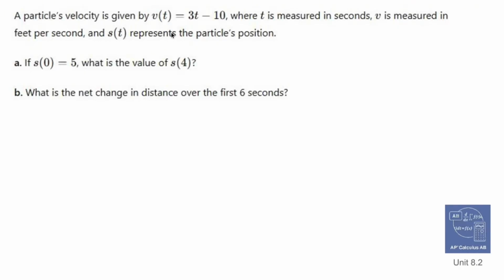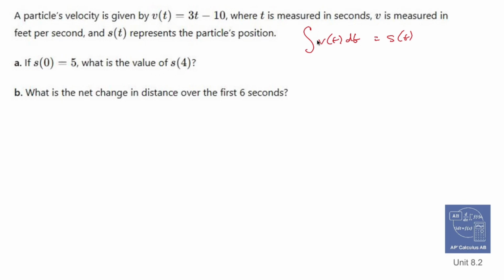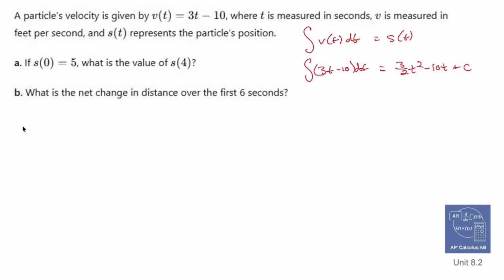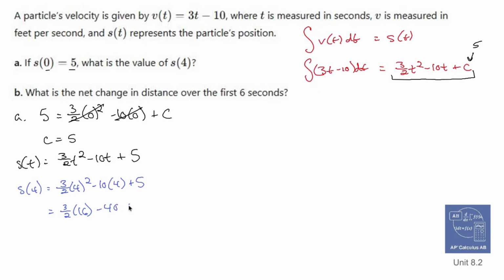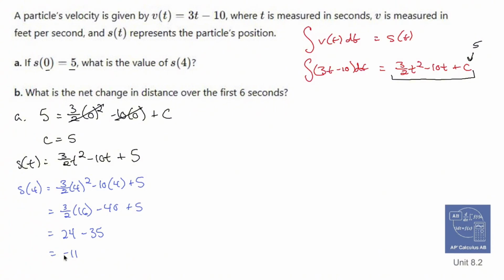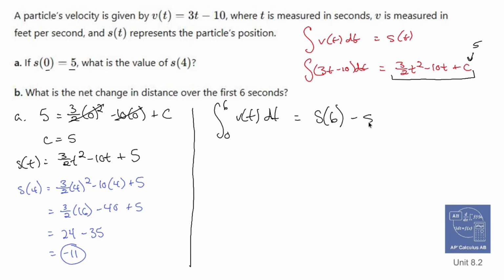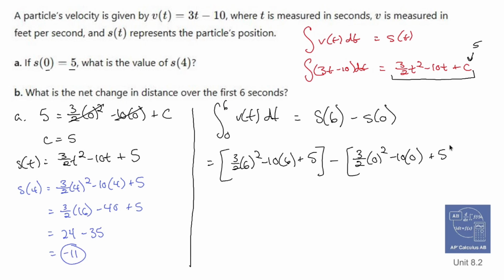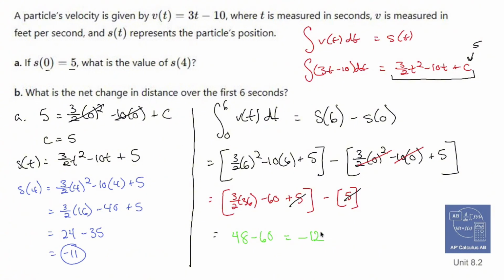AP Calculus AB 8.2 Finding Distance of a Particle by Integrating the Velocity Function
In AP Calculus AB 8.2, the focus is on finding the total distance a particle travels over a specified time interval by integrating its velocity function. Here’s a structured overview of this process:

### 1. **Velocity and Position**
   - The velocity function, \( v(t) \), describes the rate of change of the particle’s position over time.
   - If you know the initial position of the particle and integrate the velocity function over a given time interval, you can determine the change in position, often called displacement.
   - However, displacement only tells you the net change in position, which may not equal the total distance traveled if the particle changes direction.

### 2. **Finding Distance vs. Displacement**
   - **Displacement** is the net change in position, calculated as:
     \int_{a}^{b} v(t) \, dt
     where \( a \) and \( b \) are the endpoints of the time interval.
   - **Total Distance Traveled** accounts for any direction changes by taking the absolute value of velocity. It’s calculated as:
     \int_{a}^{b} |v(t)| \, dt
     This approach ensures that you sum up the distance covered in all directions, making it useful when the particle reverses direction.

### 3. **Steps for Calculating Distance**
   1. **Identify Intervals Where the Particle Changes Direction**:
      - To determine where the particle changes direction, find the points where \( v(t) = 0 \), which are potential direction change points.
   2. **Set Up the Integral**:
      - Break the integral into segments based on these direction changes, and integrate the absolute value of \( v(t) \) over each interval.
   3. **Evaluate the Integral**:
      - Sum up the results of each segment to get the total distance traveled.

### 4. **Example**
   Suppose \( v(t) = t^2 - 4t + 3 \) over the interval \([0, 5]\).
   - First, find when \( v(t) = 0 \): solve \( t^2 - 4t + 3 = 0 \), yielding \( t = 1 \) and \( t = 3 \).
   - Set up integrals over \([0, 1]\), \([1, 3]\), and \([3, 5]\), taking the absolute value of \( v(t) \) in each segment.
   - Finally, sum the integrals to obtain the total distance.

This method of integrating the absolute value of velocity provides a robust way to calculate the distance traveled by a particle, incorporating both the direction and magnitude of its movement.

/ nickperich

Nick Perich
Norristown, Pa